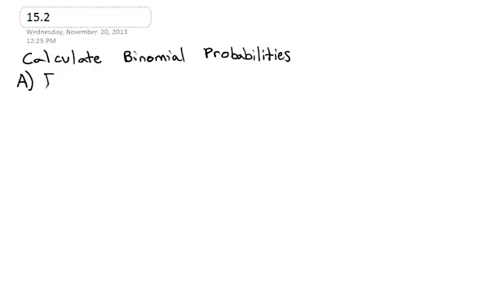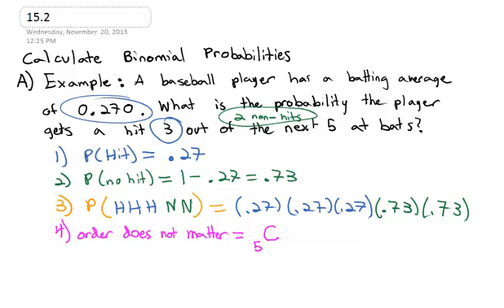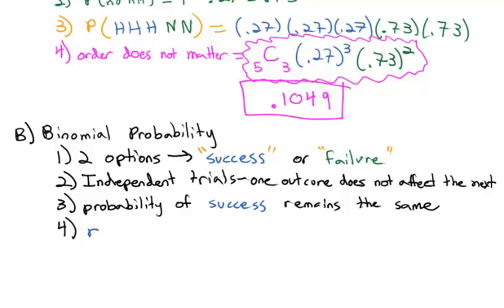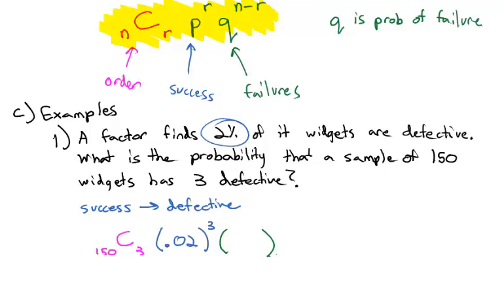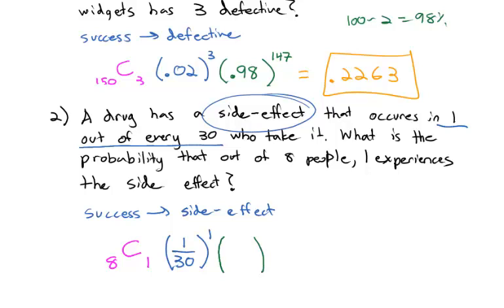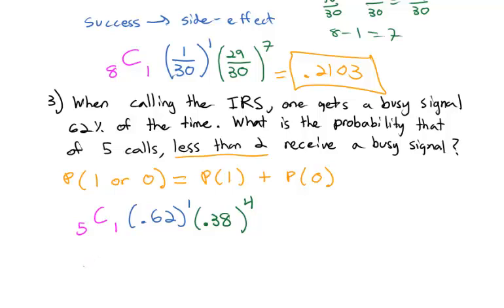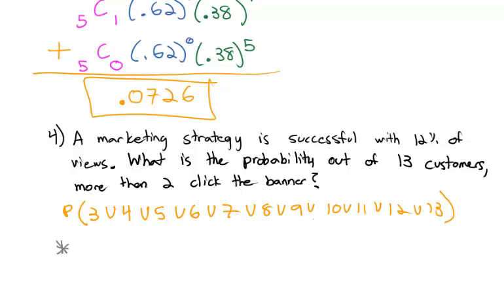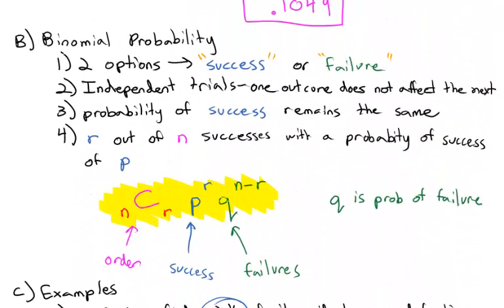C.5 Binomial Probability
Calculating binomial probabilities